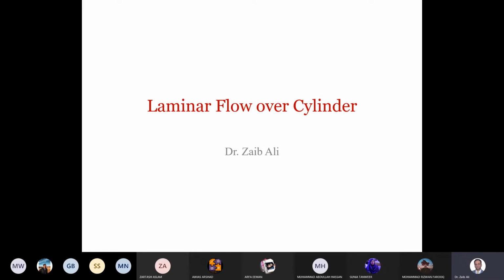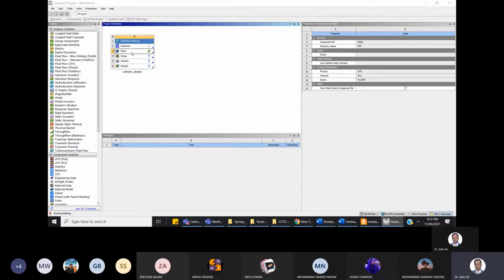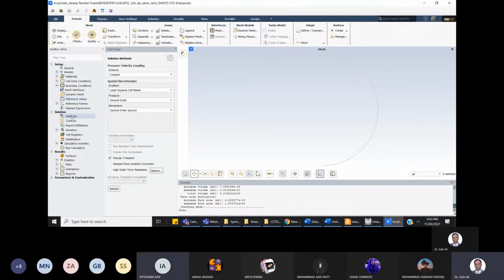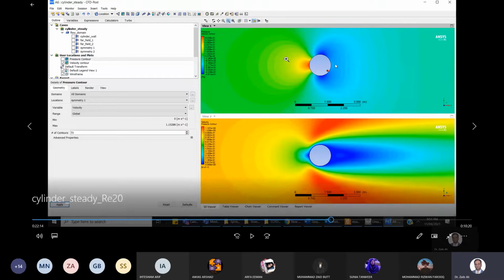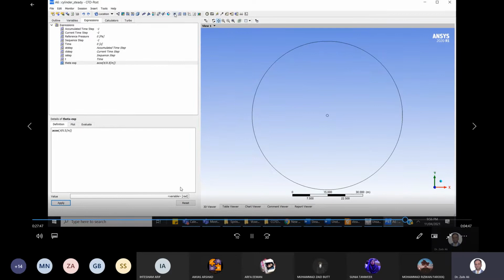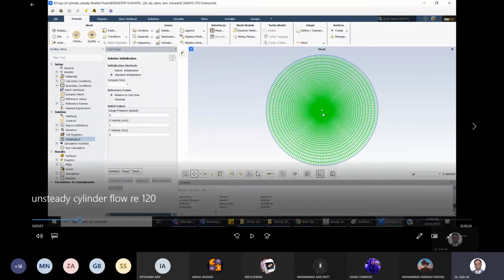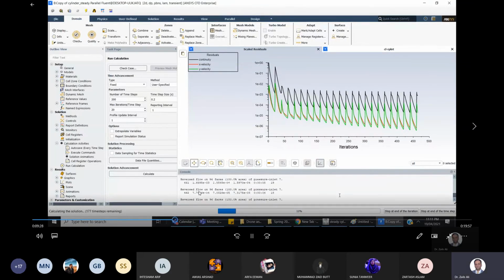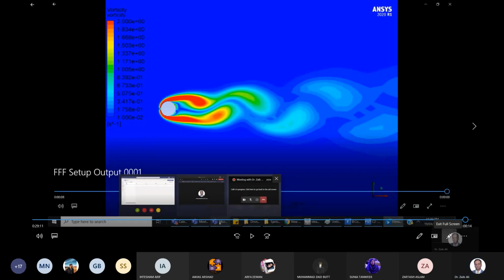CFD Tutorial 5 Laminar Cylinder Flow